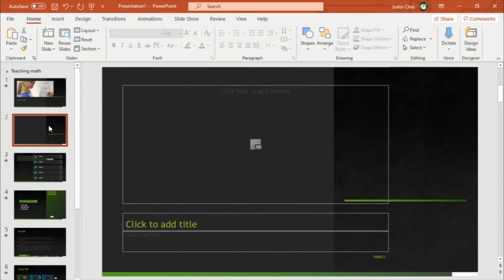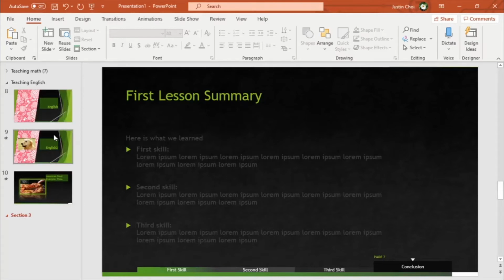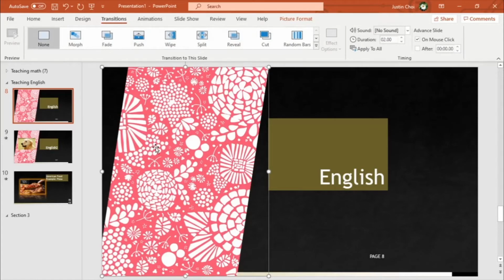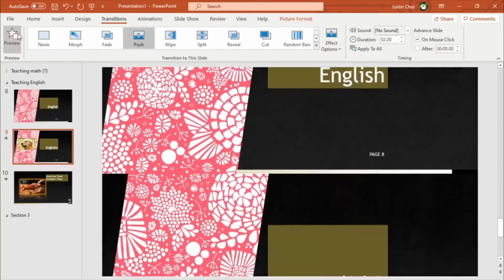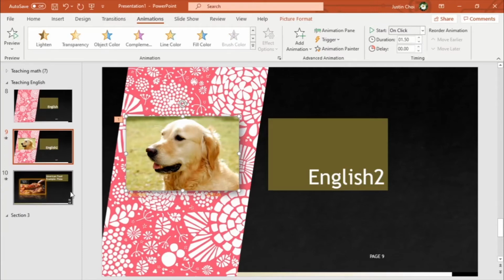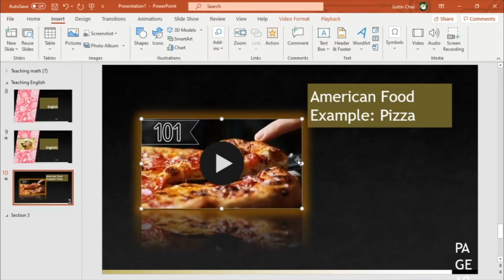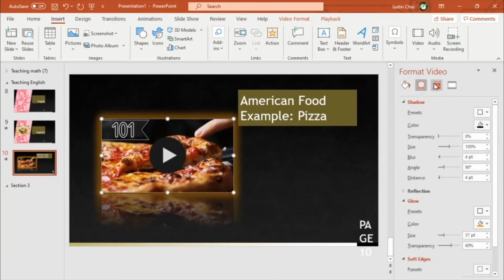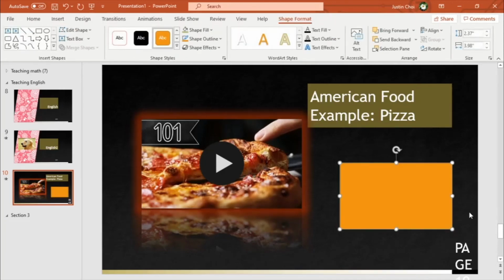Creating and Managing Slides